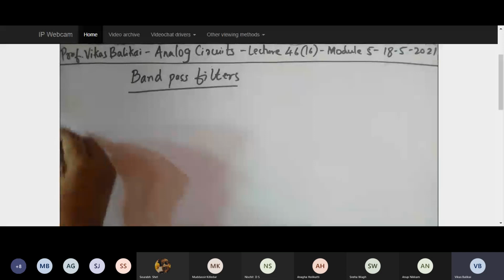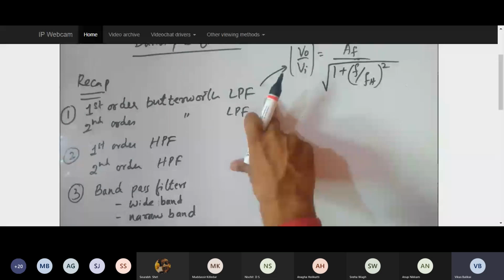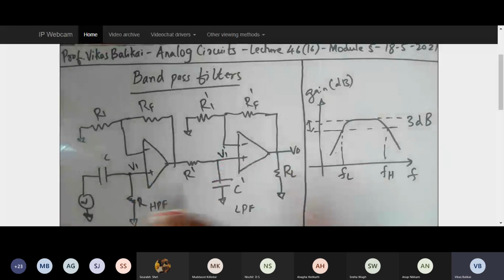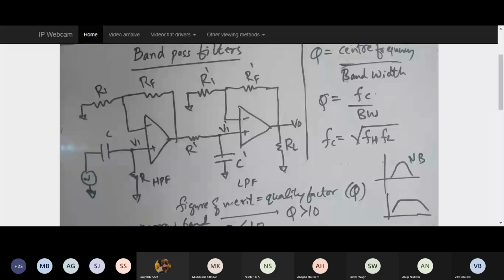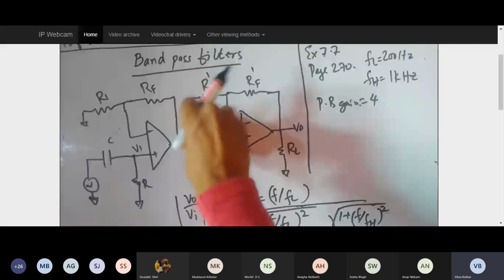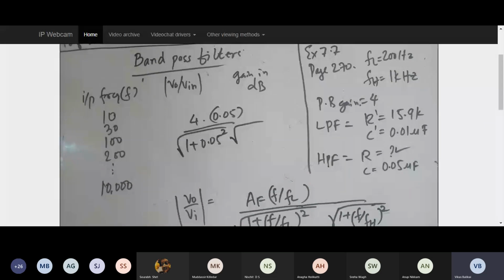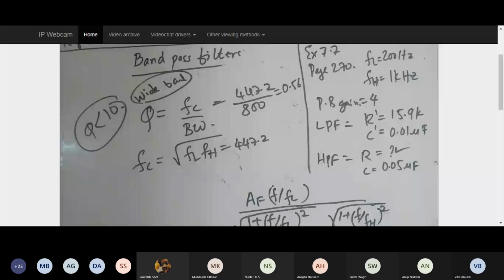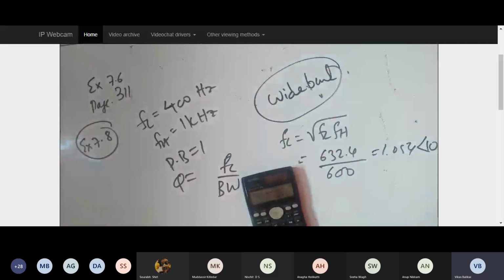Analog Circuits_18EC42-Lecture-46-Module-05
Opamp circuits- Band pass filter